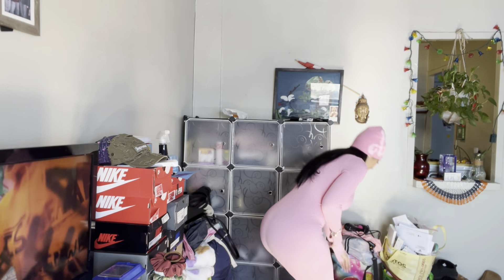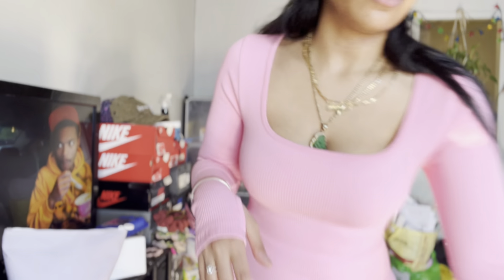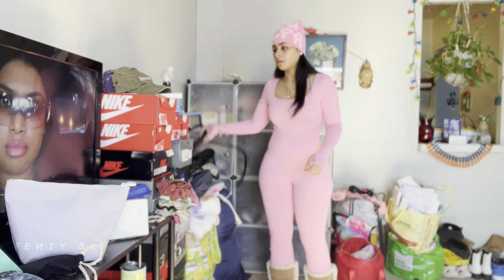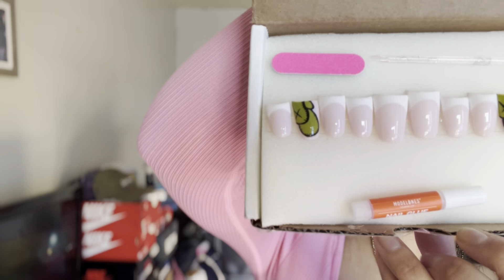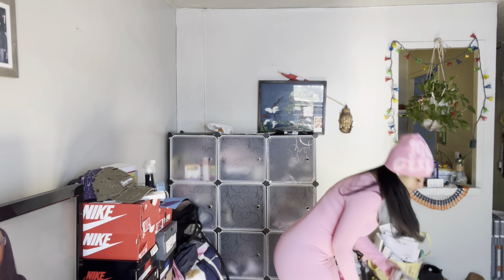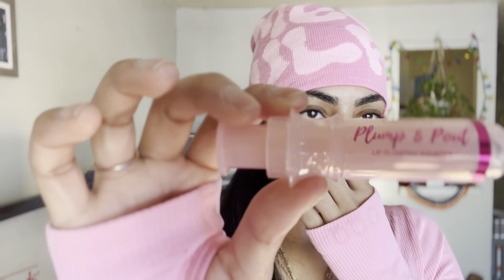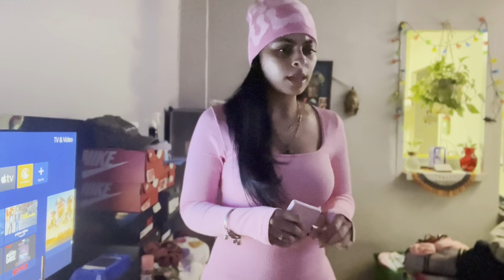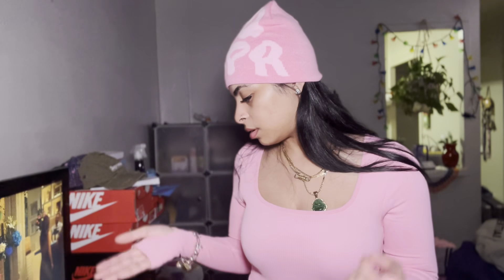Valentine’s Day Vlog/ Valentine’s Day outfits💕💘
Happy Valentine’s Day everyone! I hope you all enjoyed today💘💕